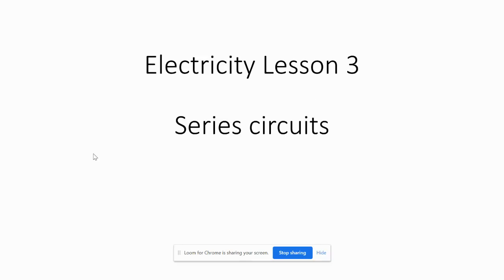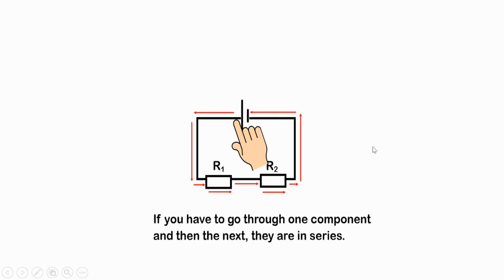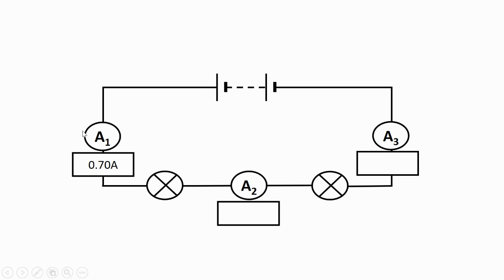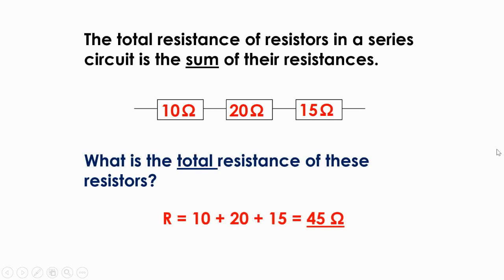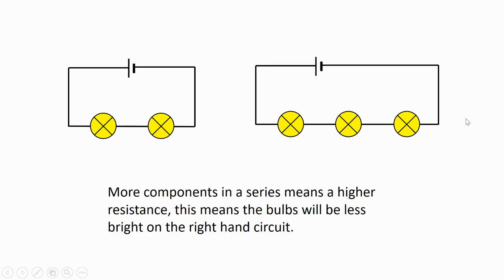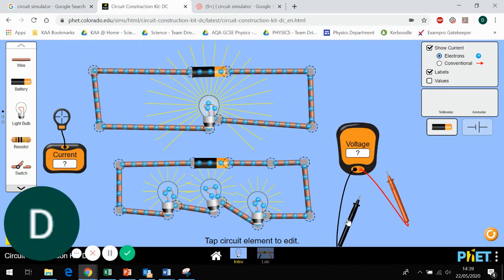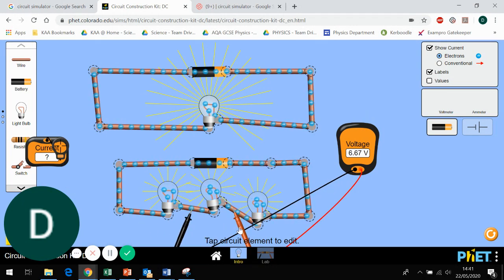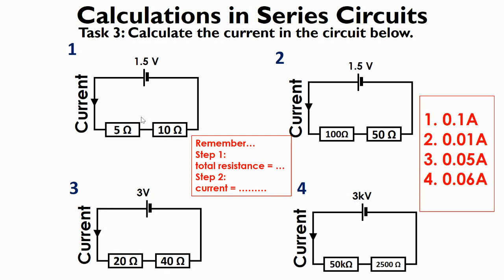Electricity Lesson 3 - Series Circuits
Lesson 3 in my series of GCSE electricity lessons.

Current, potential difference and resistance in series.